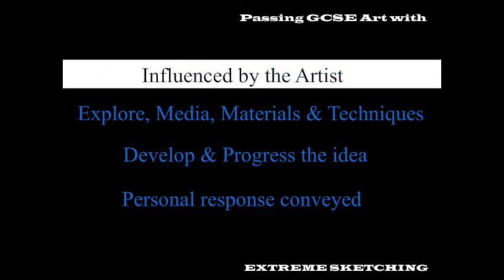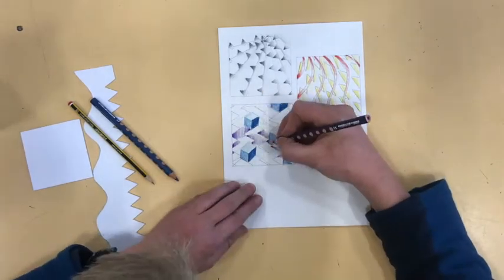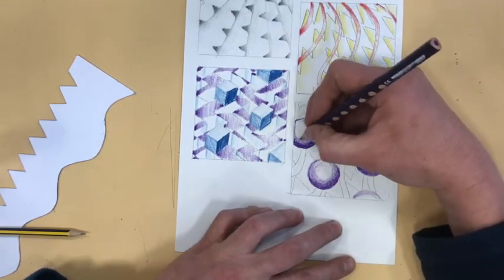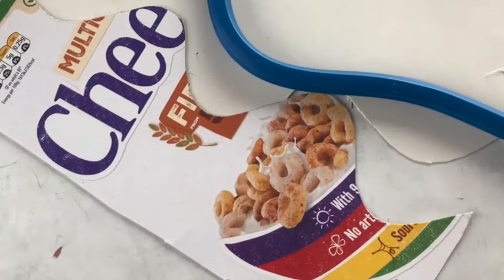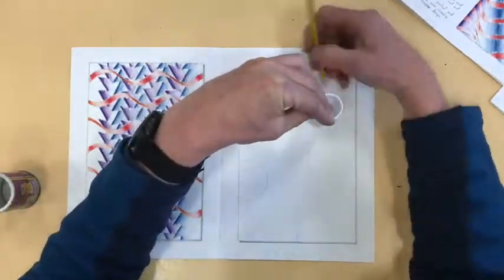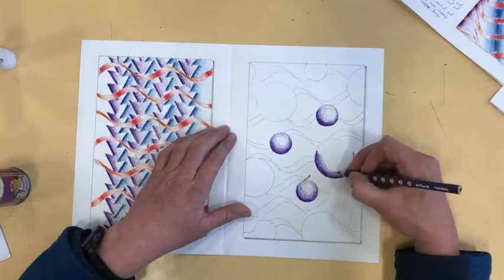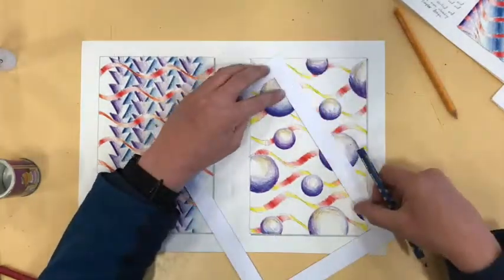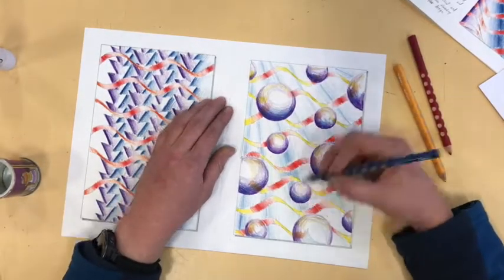OP Art 2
How to create a Op art picture inspired by Victor Vasarley to pass GCSE art.